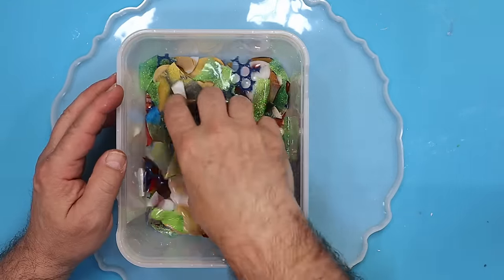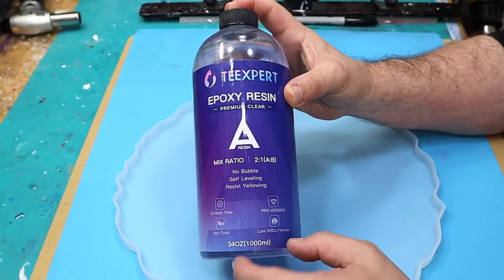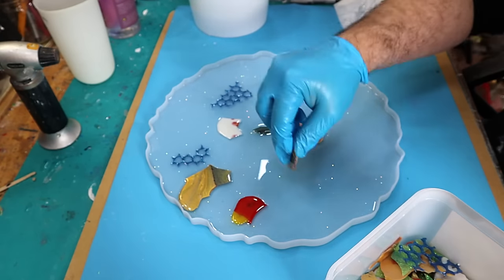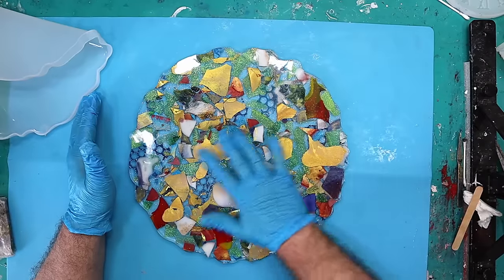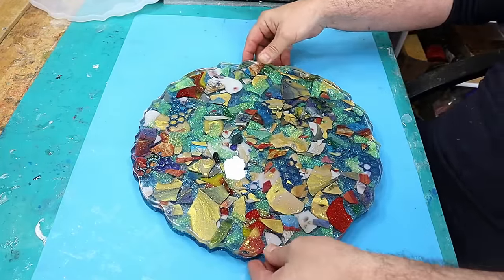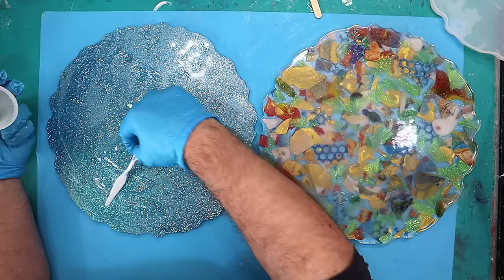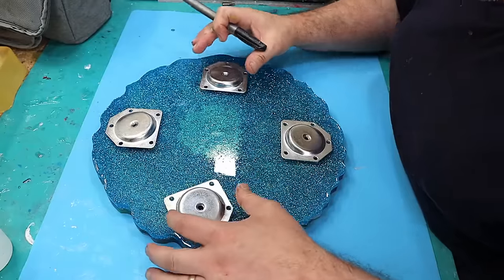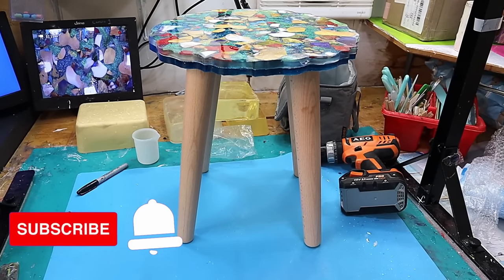YOU WON'T BELIEVE What This Looks Like When It's Finished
Today, I'm thrilled to guide you through the process of crafting your very own stunning epoxy table that will look stunning and help you use up all those little scraps you have been saving to use. Join me on this exciting journey as we break down each step in a clear and accessible manner, ensuring that you'll not only have a blast but also gain the confidence to tackle this project with ease.

LINKS FOR MATERIALS USED FOR THE (USA👍), (UK✊)  ARE BELOW:
LINKS FOR USA (USA👍Only)
(USA👍) Deep Pour Resin
(USA👍) Table Mould
(USA👍) Table Legs
(USA👍) Baby wipes
(USA👍) Glitter
(USA👍) Transparent Blue
(USA👍) Cordless Drill

(UK✊) Deep Pour Resin
(UK✊) Table Mould
(UK✊) Table Legs
(UK✊) Baby wipes
(UK✊) Glitter
(UK✊) Transparent Blue
(UK✊) Cordless Drill

DIY EPOXY Occasional Table -Easy To Follow Step By Step Guide